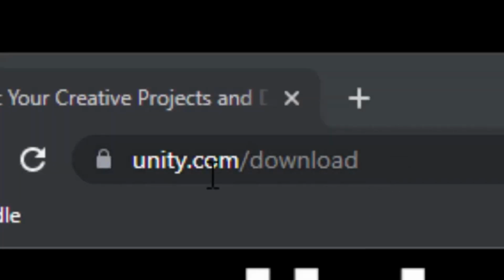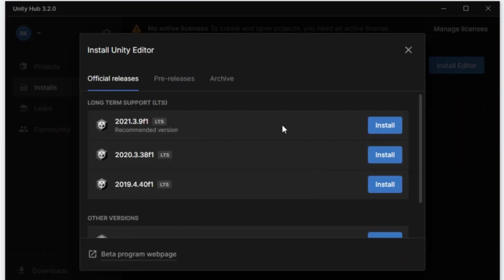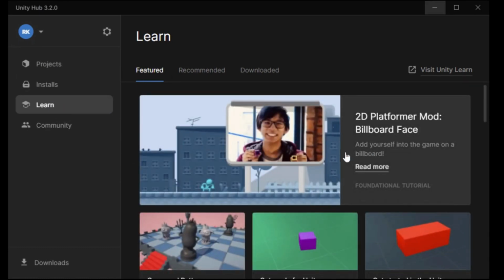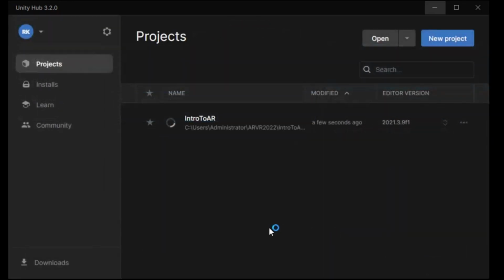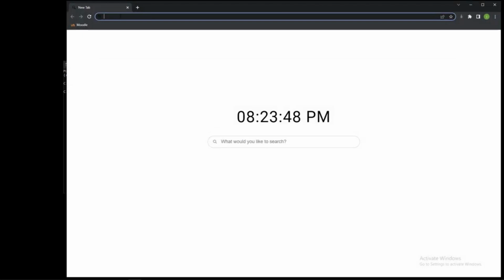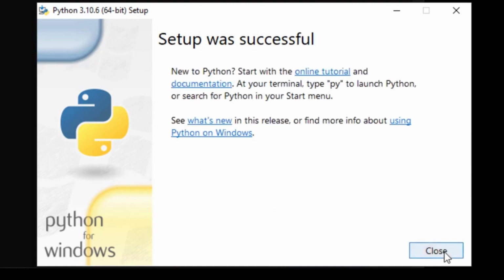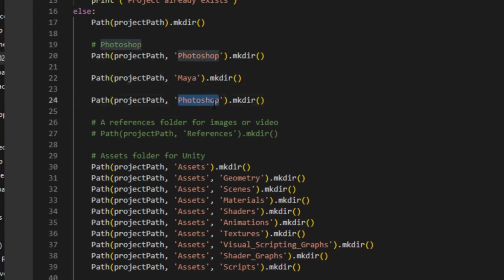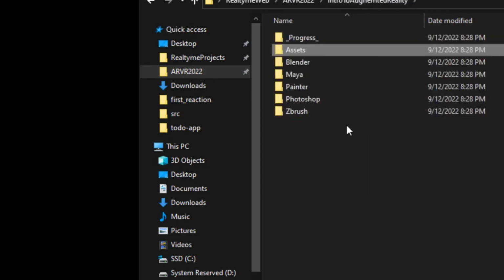Week 1|Video 1|Installing Unity, Quick Python Overview||James Kamau 2022